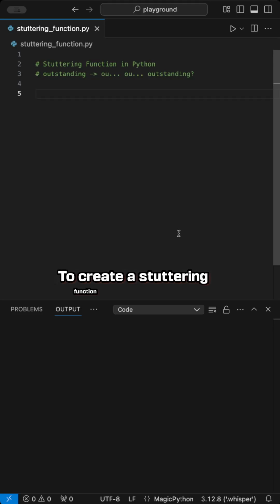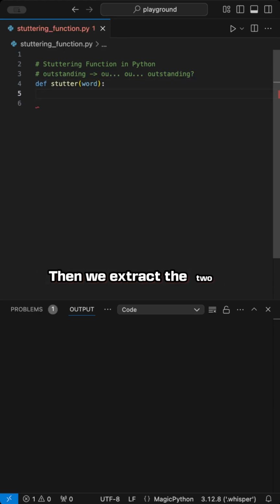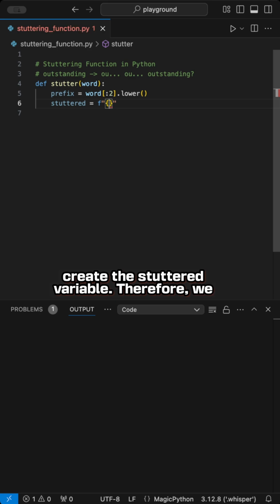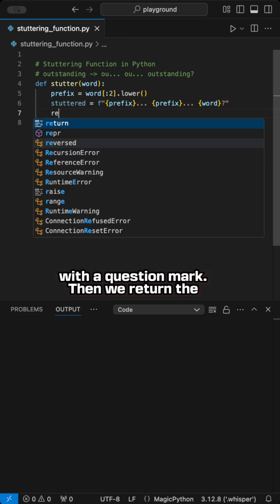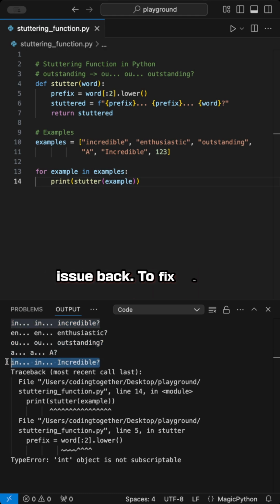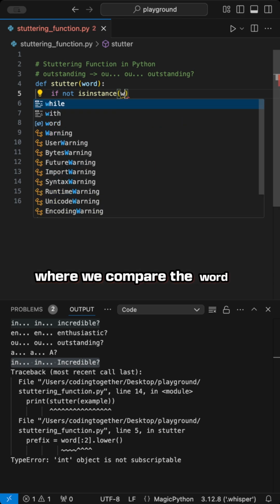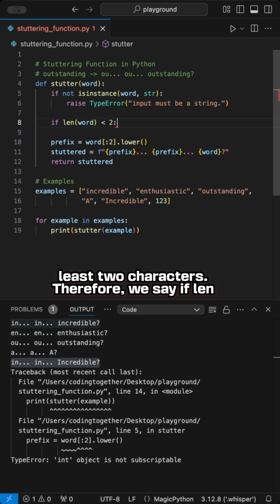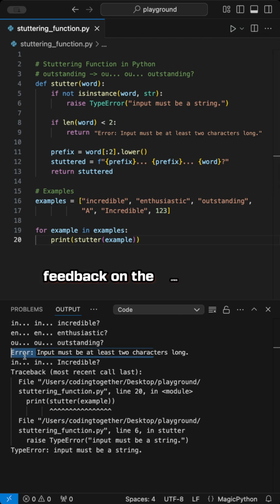Stuttering Function in Python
Using List slicing and f-string.